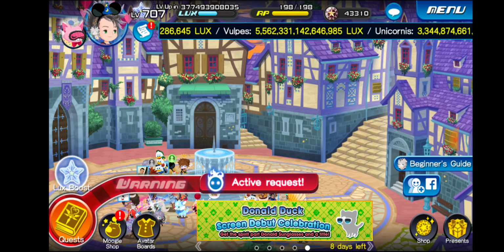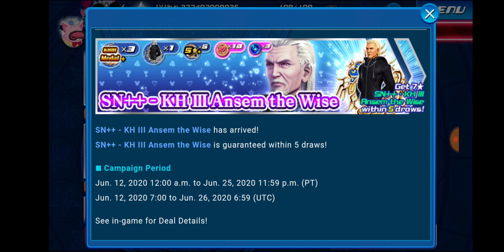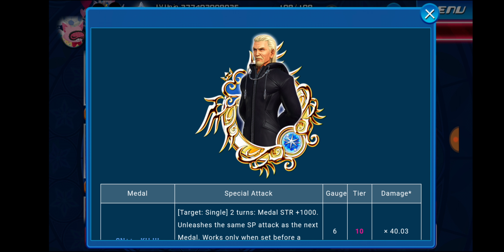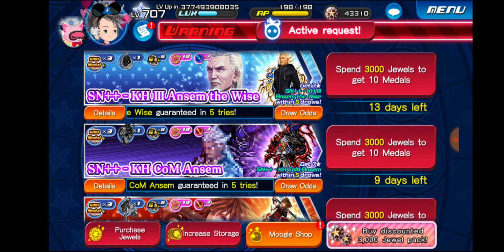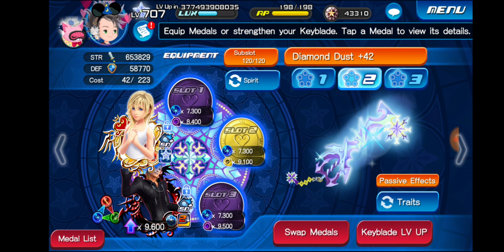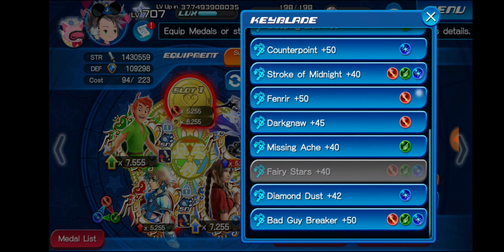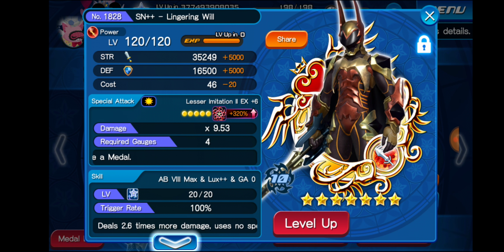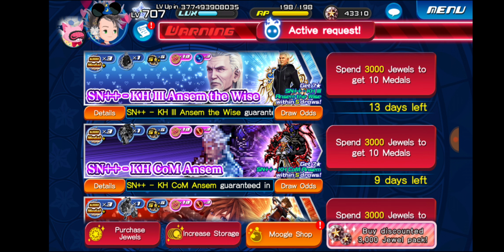KHUx - *BRAND NEW* SN++ KH III Ansem The Wise IS HERE! | Should You Pull? Banner + Medal Analysis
A new copy medal is here!! Is it worth it? Find out in this video!